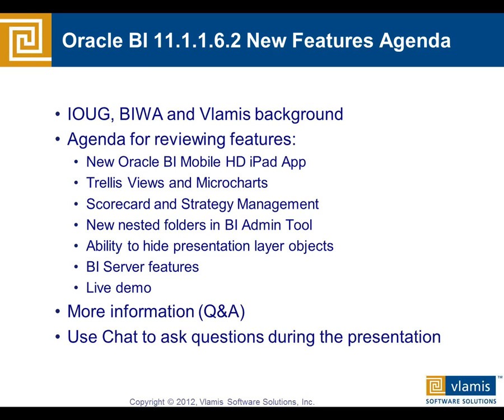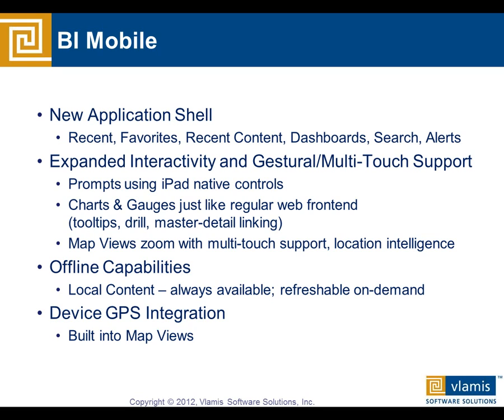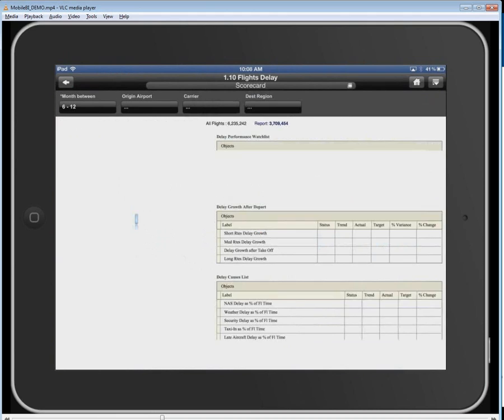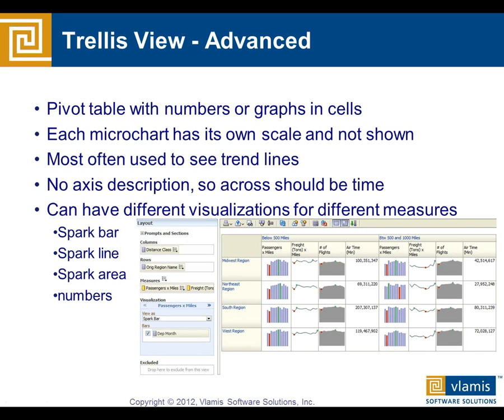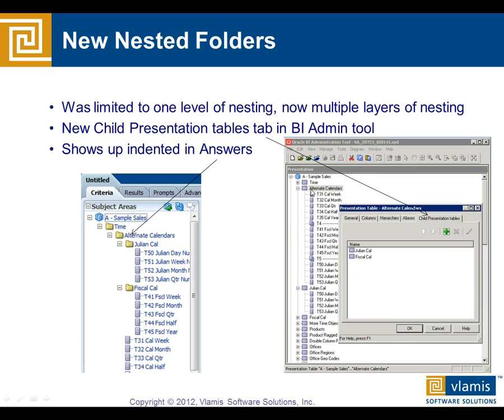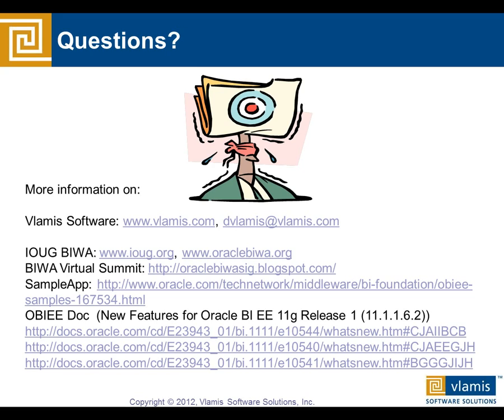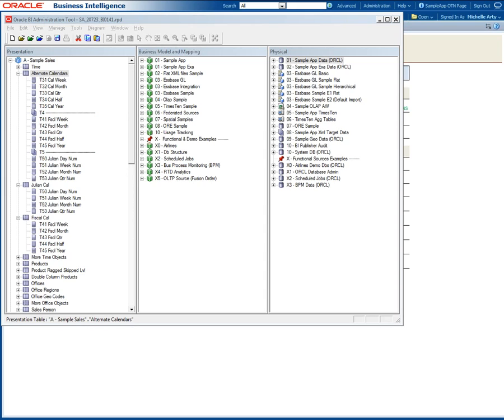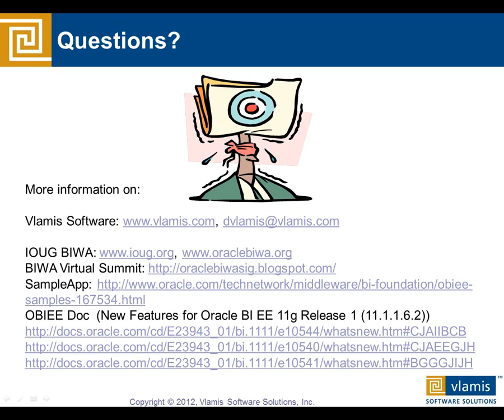2012 08 01+12 02+Oracle+BI+11 1 1 6 2+New+Features+Including+new+BI+Mobile+iPad+app mpeg4